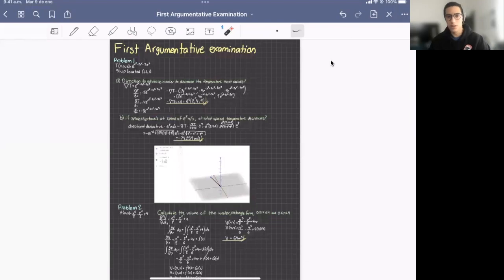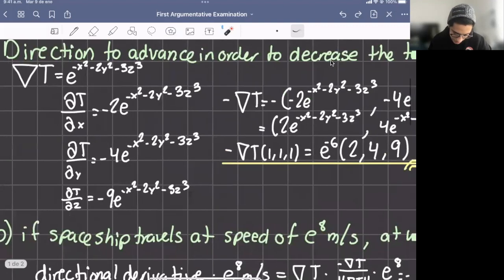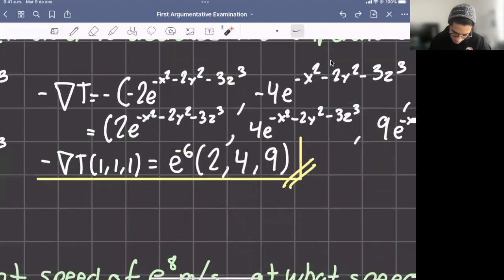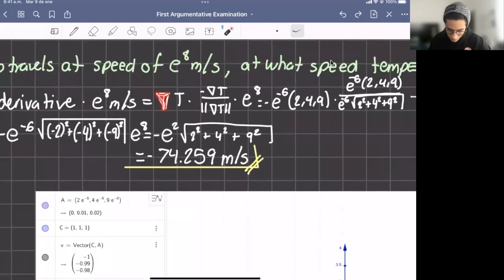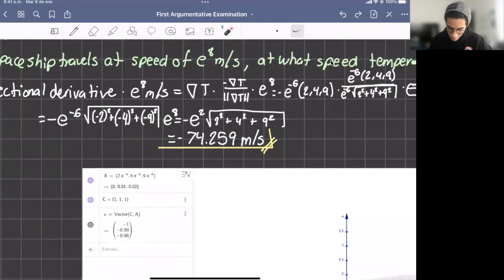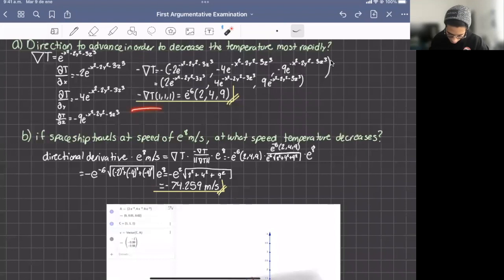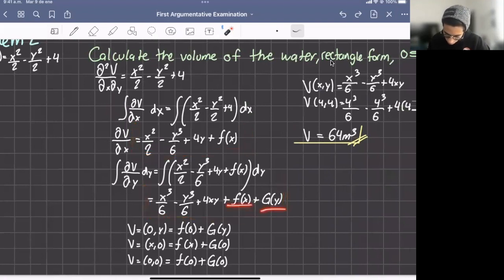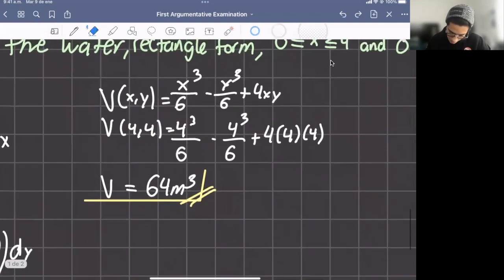First ARGUMENTATIVE EXAMINATION